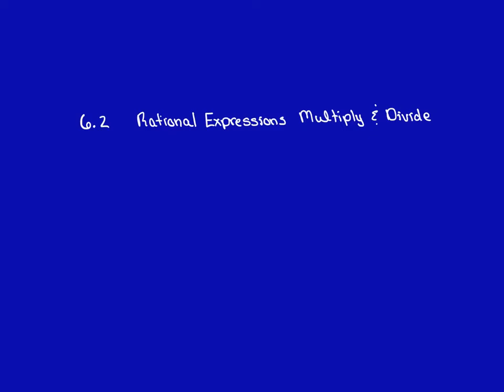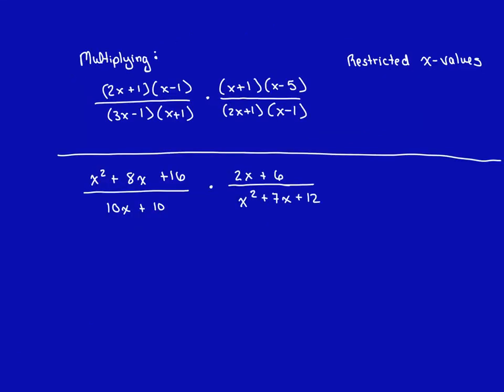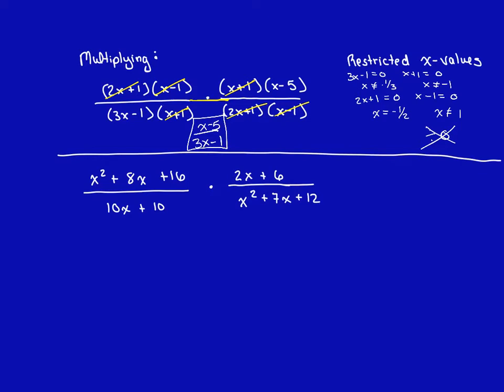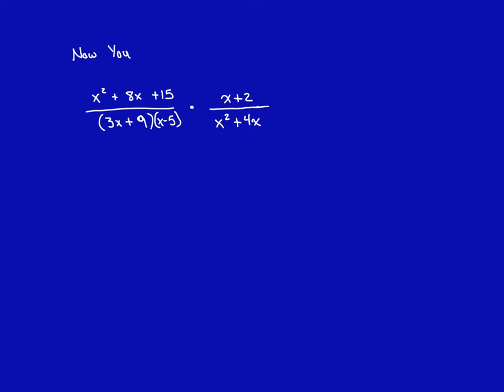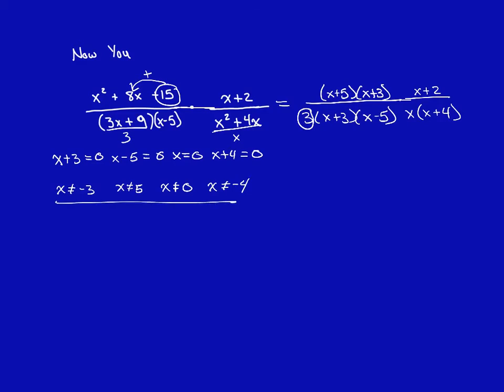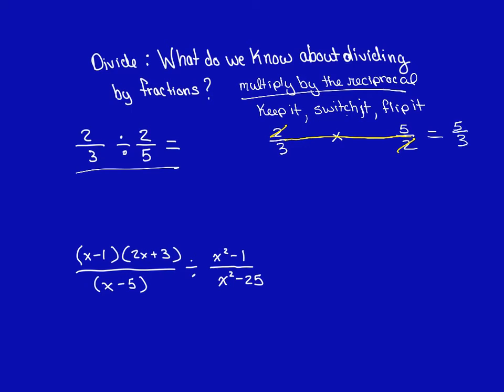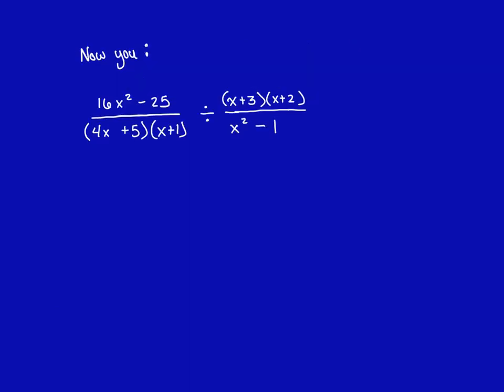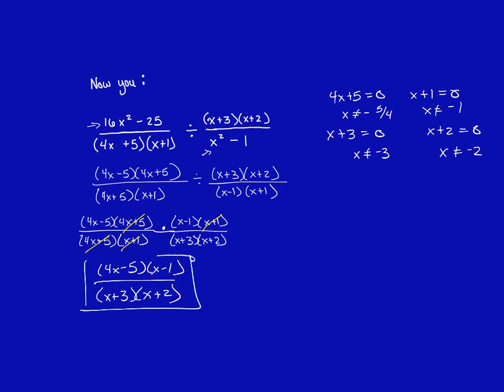Math 1010 6.2 rational mult and div